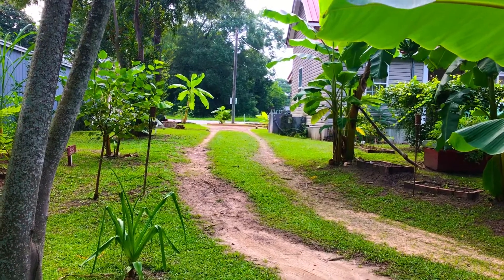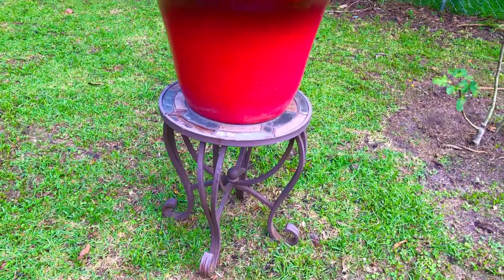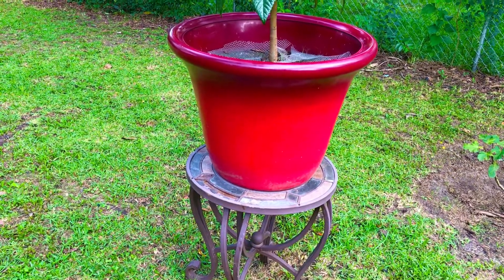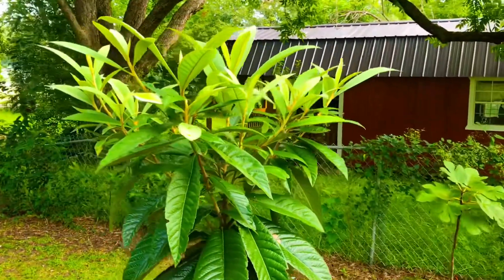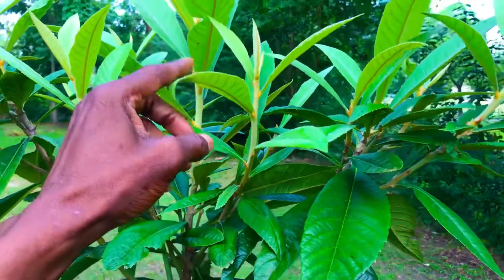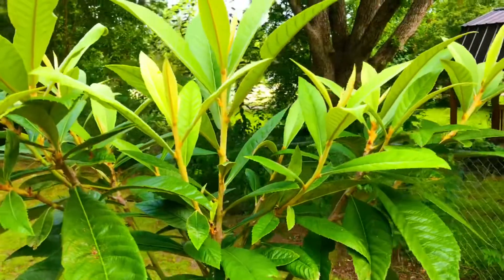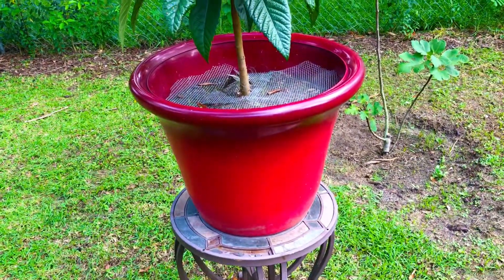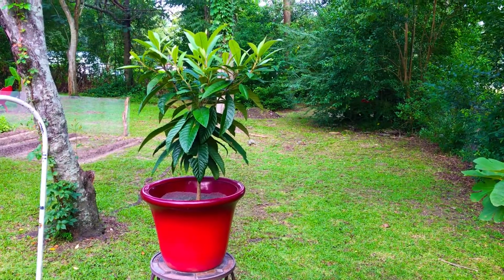Growing Loquats In Containers | Day 150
This episode of The More You Grow Container Gardening contains an up close look at our now 5 month old Japanese Loquat Tree that we are currently growing in a 15 gallon container.